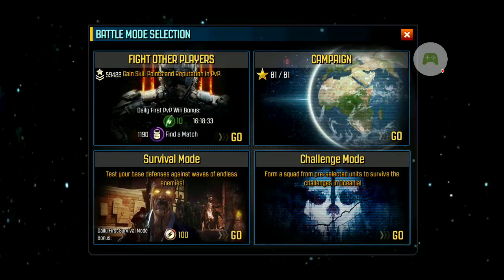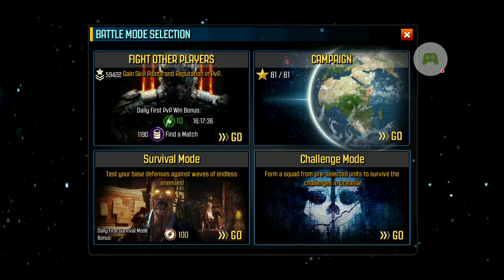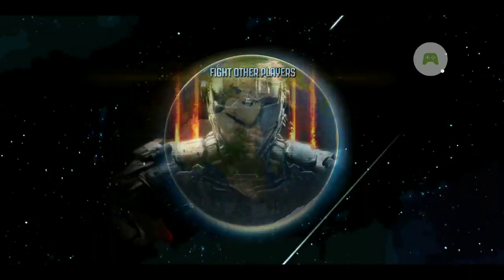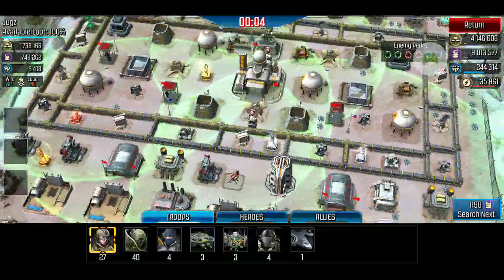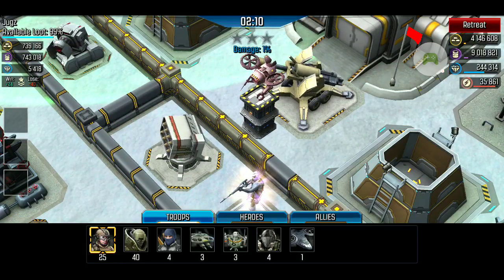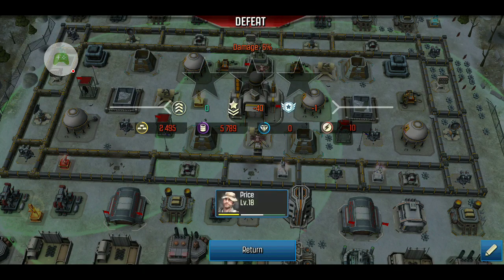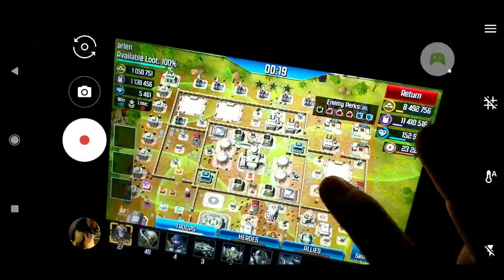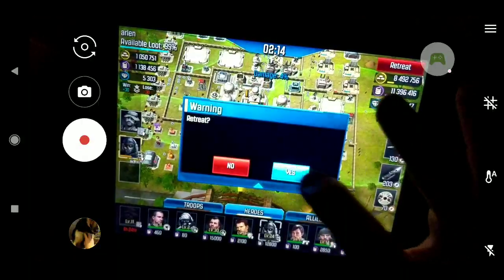HOW TO USE PRICE'S CHOPPER GUNNER LOCK!! | CALL OF DUTY HEROES